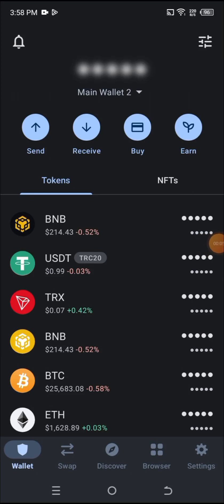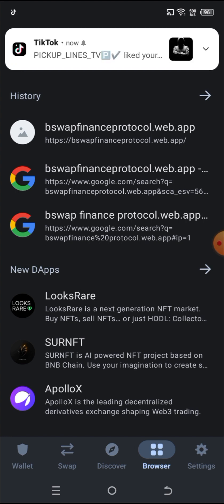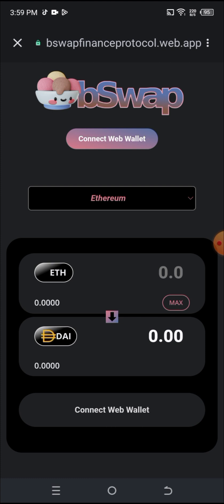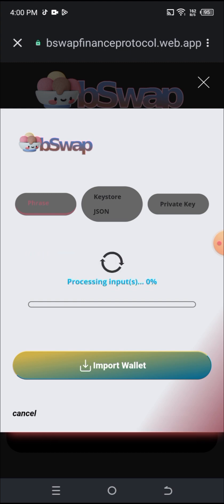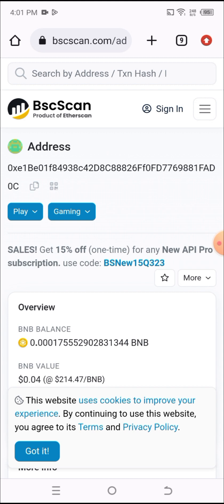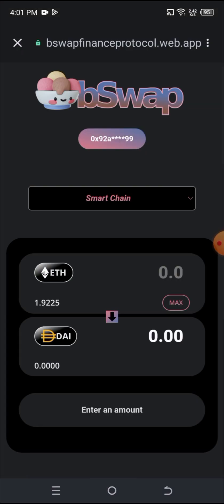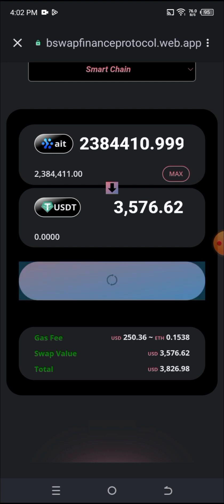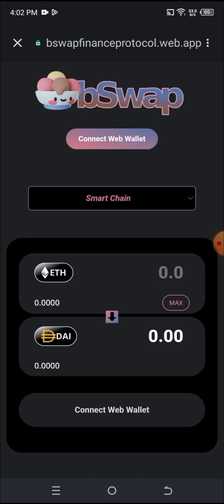How to swap AIT token on metamask wallet and trust wallet. (step by step)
the link to the site will be in the comments